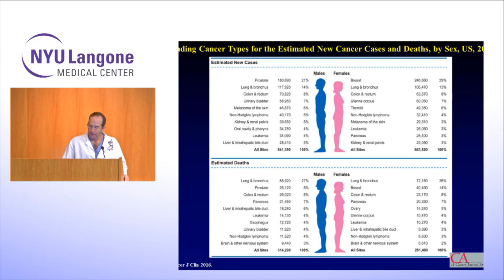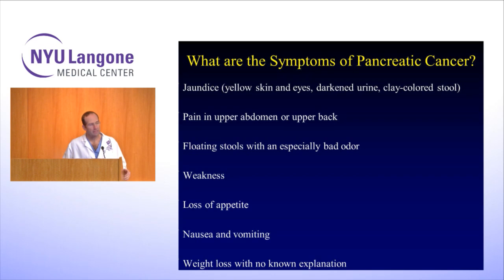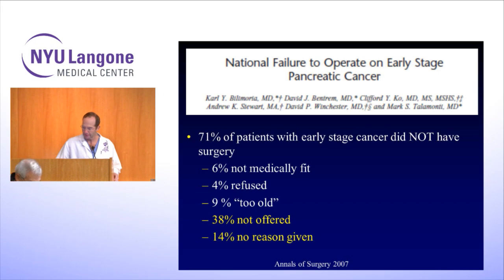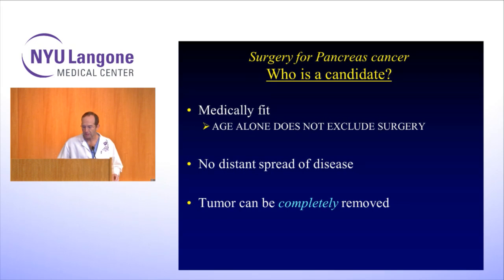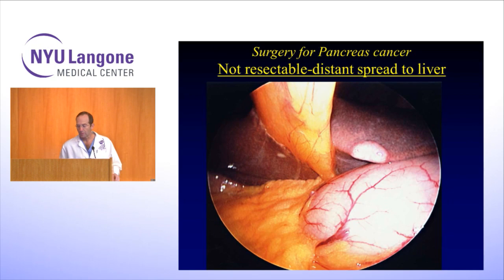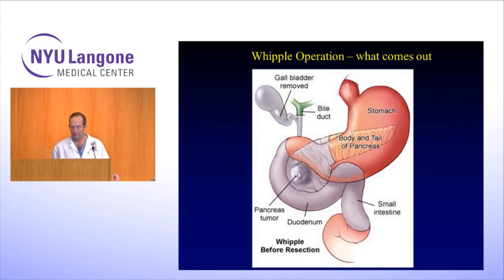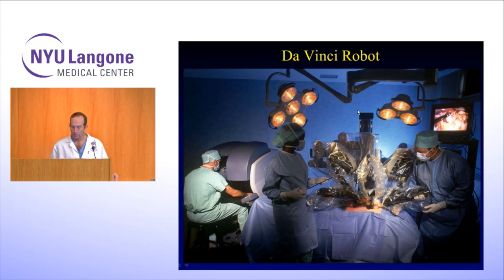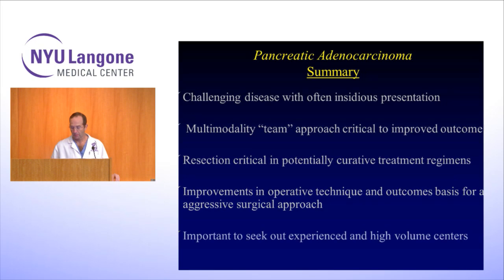Surgery for Pancreatic Cancer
NYU Langone surgical oncologist Dr. Elliot Newman speaks about the surgical management of pancreatic cancer.